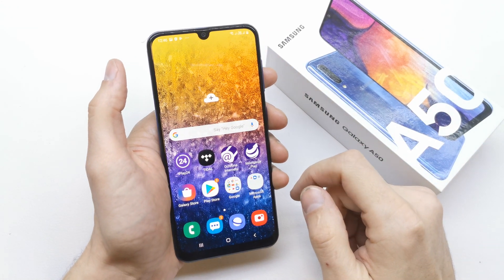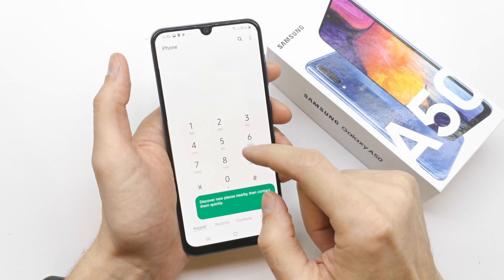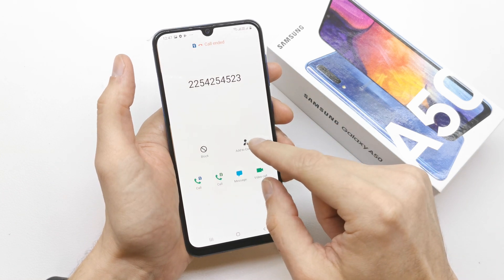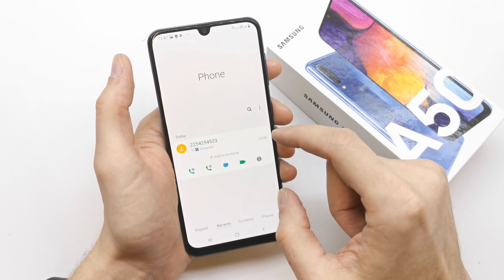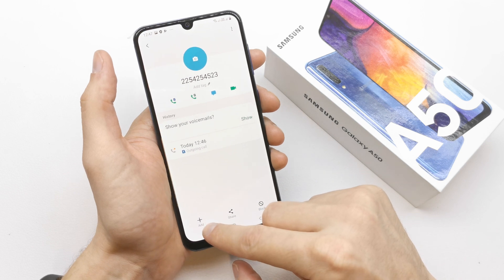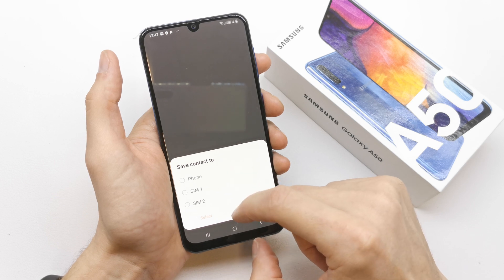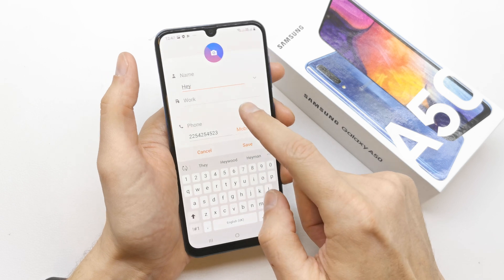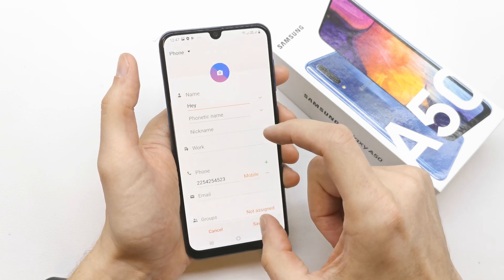How to add contact in Samsung A50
From a Home screen, touch and swipe up or down to display all apps. ...
    Tap Contacts .
    Select a contact.